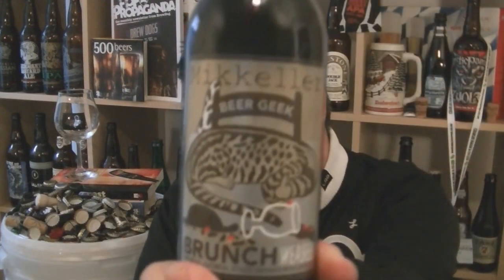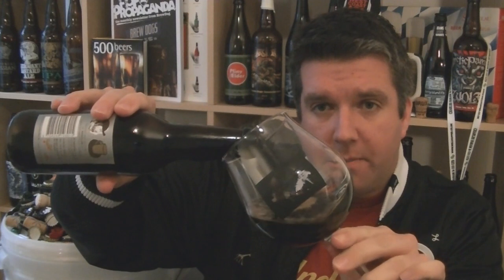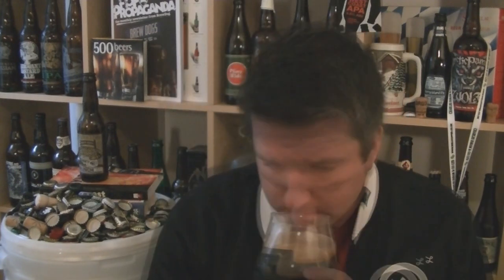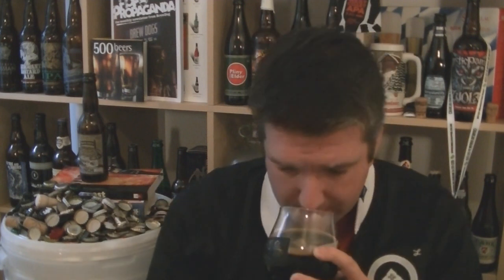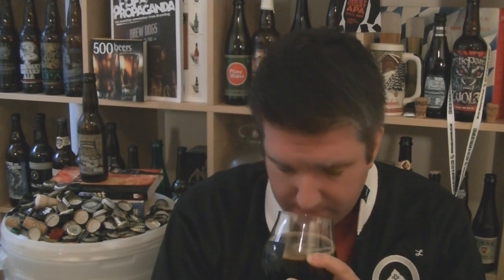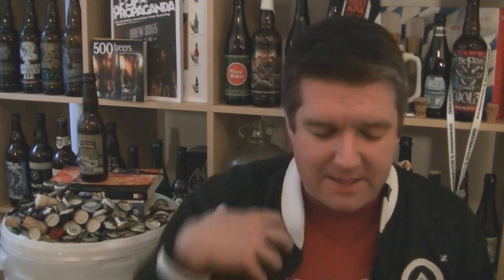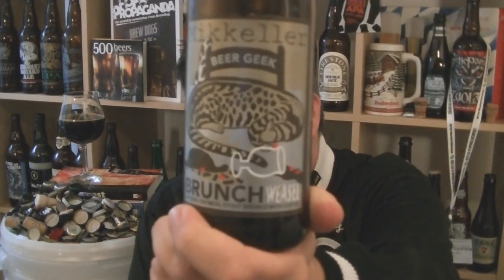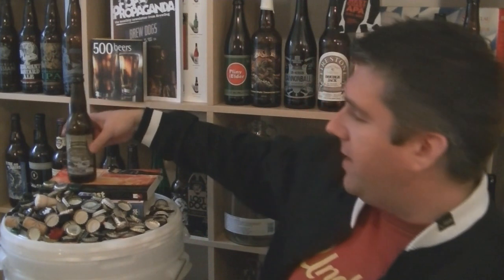Mikkeller - Beer Geek Brunch Weasel - HopZine Beer Review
Thanks for joining me for another video beer review. This time I'll be drinking a bottle of Mikkeller Beer Geek Brunch Weasel.